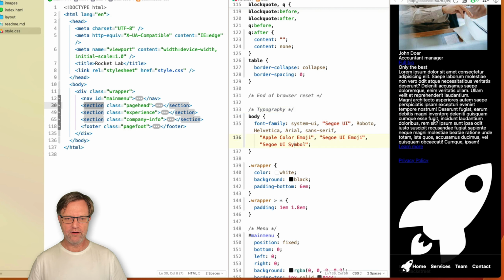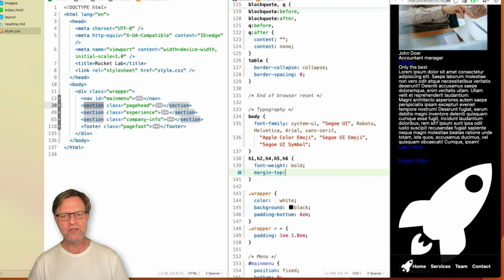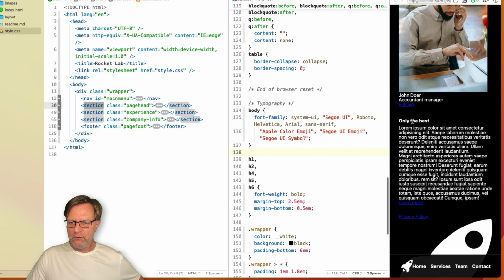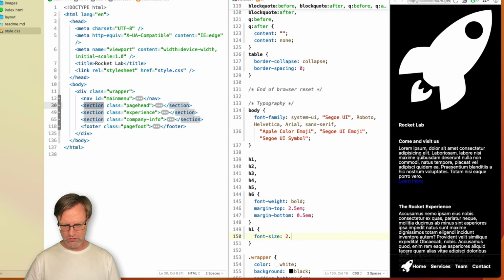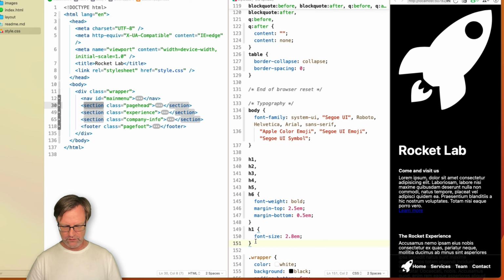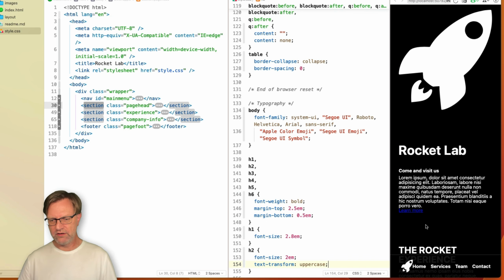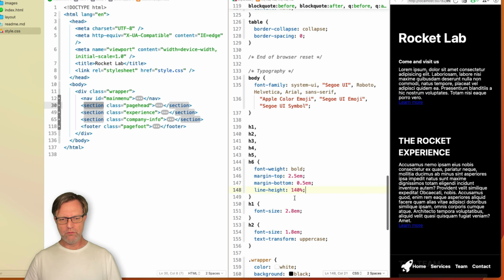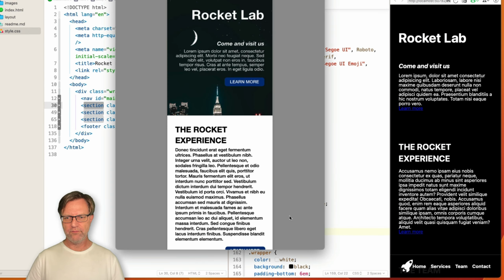HTML CSS Site Creation - Typography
Now it is time to set the common typography for our page.. As we already have set a base font, we need to set some base settings for headers.